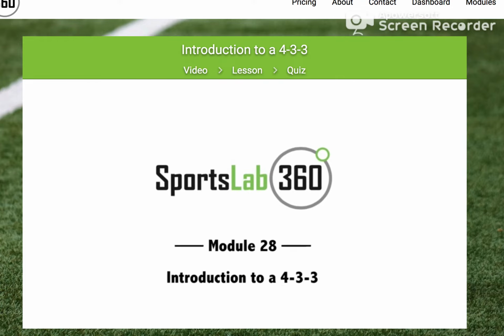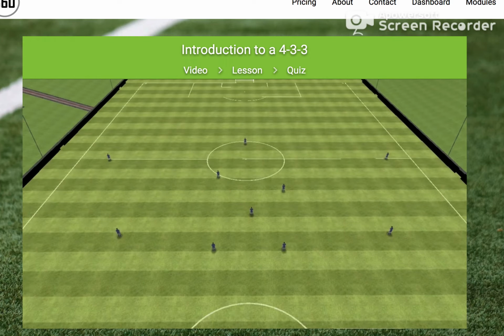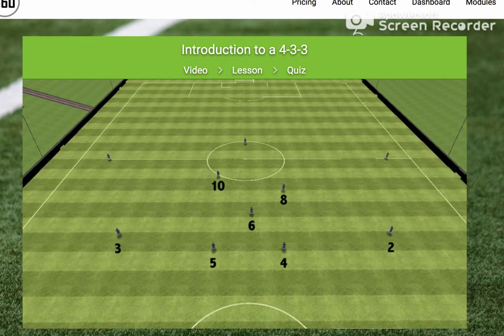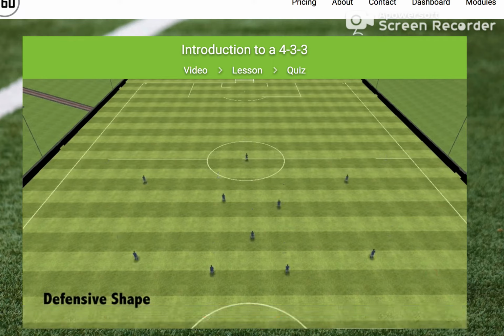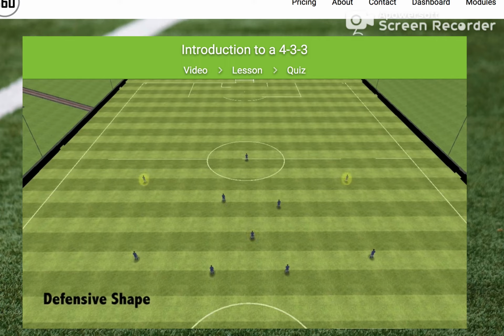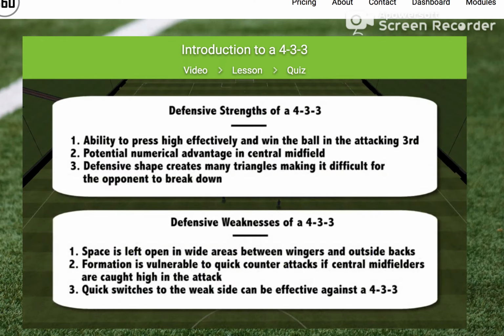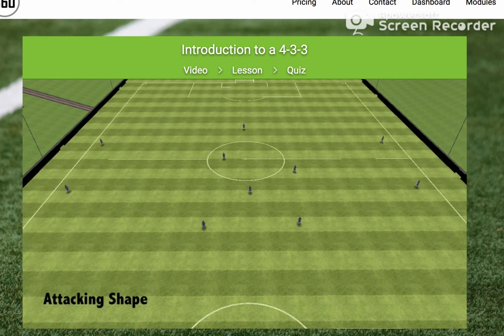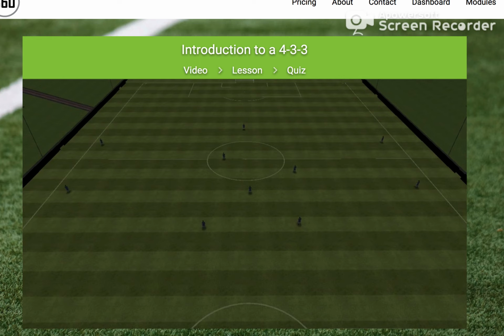1 introduction to 4 3 3